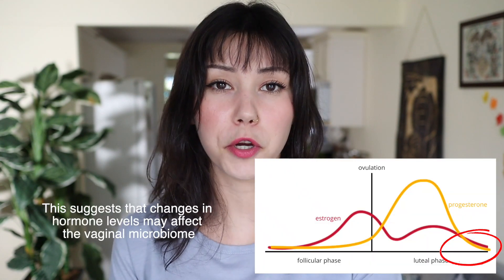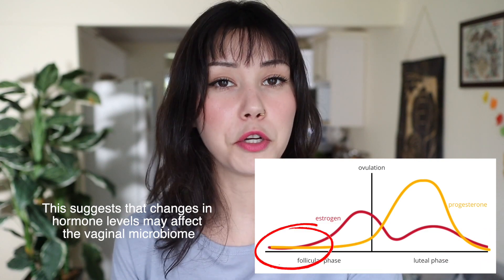What You Need to Know About YEAST INFECTIONS!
Let's talk about YEAST INFECTIONS! YAY! Ok, jokes aside, the truth is you will most likely experience at least one (or multiple) during your lifetime. So it's important to know what's up! I talk about the root causes, symptoms, treatments and the good stuff in between.

Who Am I: My name is Crystal, I am a menstrual wellness educator with a huge passion for menstrual health and plant based nutrition. Years ago, I began living in sync with my cycle and it completely changed my life! Now I am here to help you get to know your flow because your cycle matters and cycle awareness is your super power.